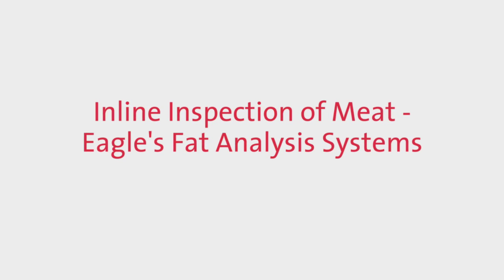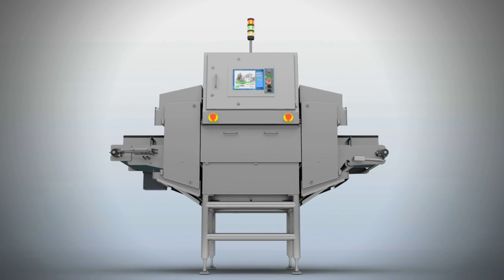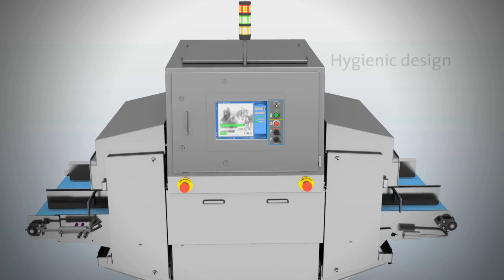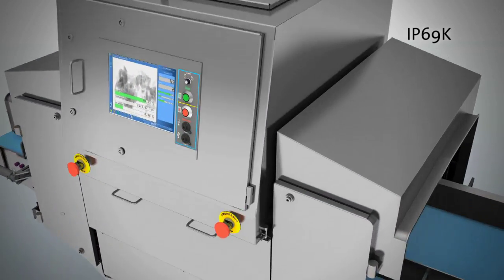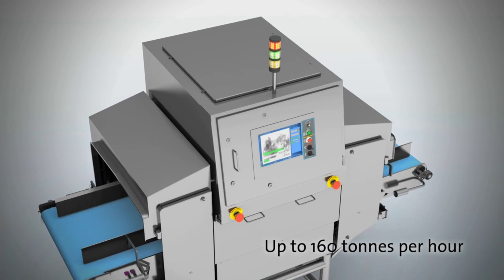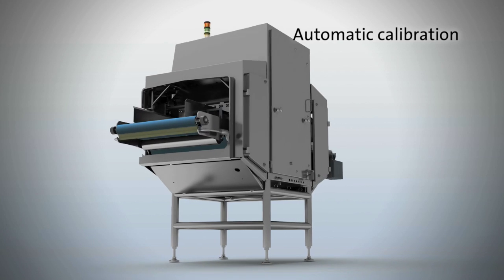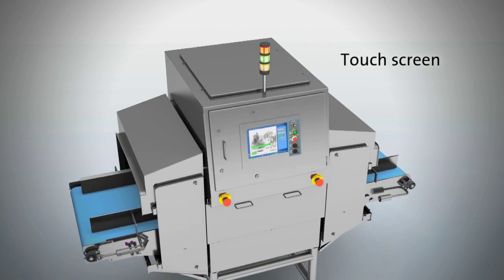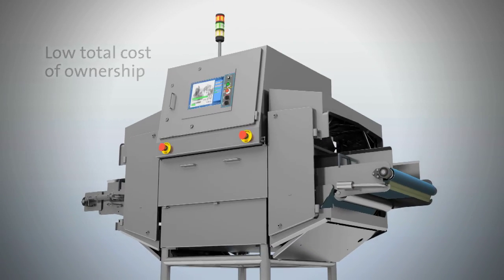Eagle's Fat Analysis System Overview